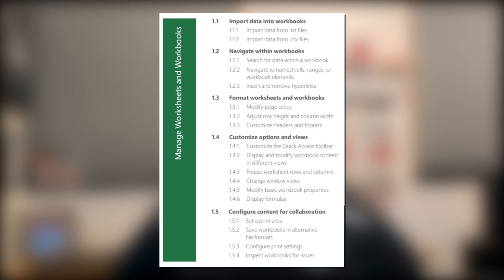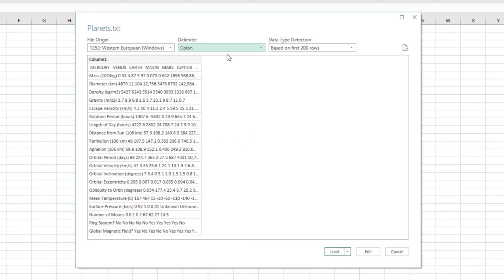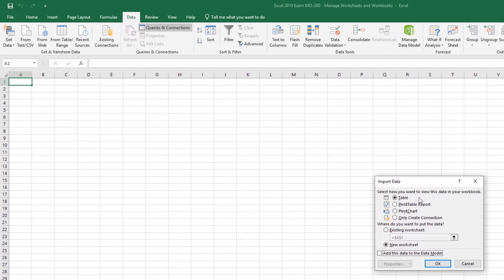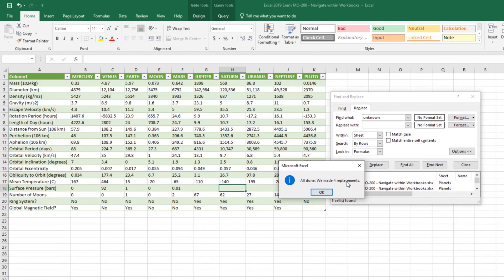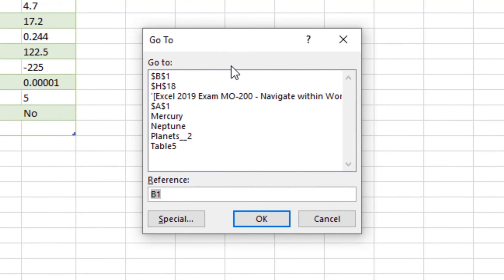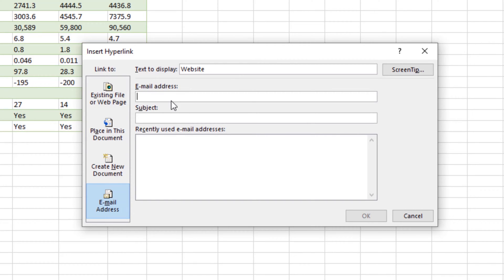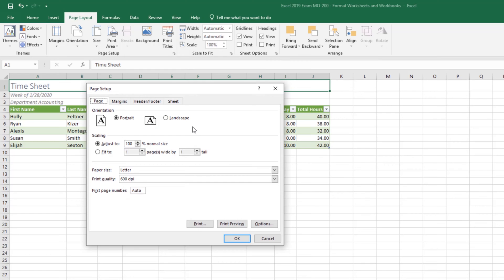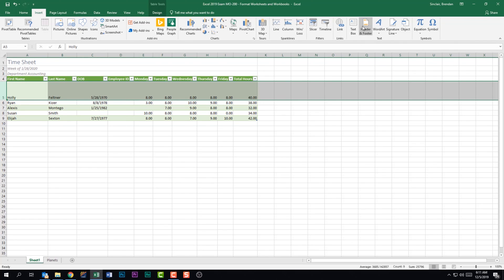Excel 2019 Exam MO-200 - Manage Worksheets and Workbooks Part 1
In today's video, we are looking at the Excel 2019 MO-200 Exam and we are talking about the first domain for the exam called Manage Worksheets and Workbooks. This is a two-part series. This video is part one in the series and it covers the first three subdomains called Import data into workbooks, Navigate within workbooks, and Format worksheets and workbooks.

Video objectives are:
1.1.1 Import data from .txt files
1.1.2 Import data from .csv files
1.2.1 Search for data within a workbook
1.2.2 Navigate to named cells, ranges, or workbook elements
1.2.3 Insert and remove hyperlinks
1.3.1 Modify page setup
1.3.2 Adjust row height and column width
1.3.3 Customize headers and footers

RECOMMENDED READING
MOS Study Guide for Microsoft Excel Exam MO-200
MOS Study Guide for Microsoft Excel Expert Exam MO-201